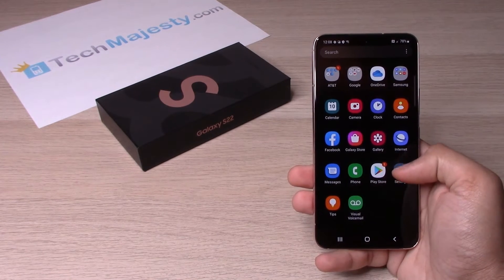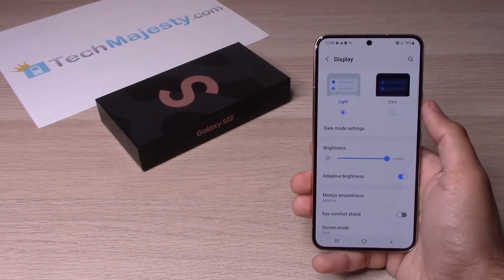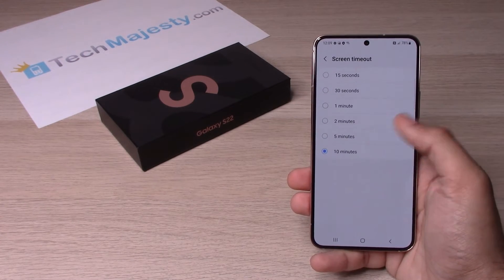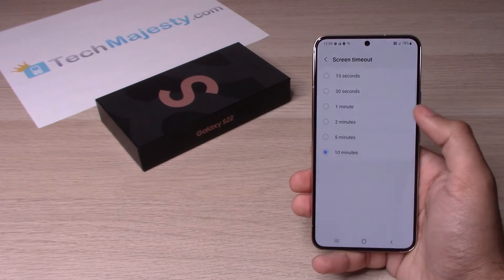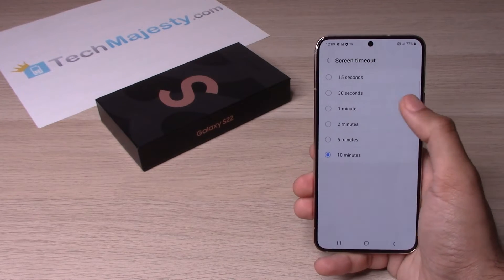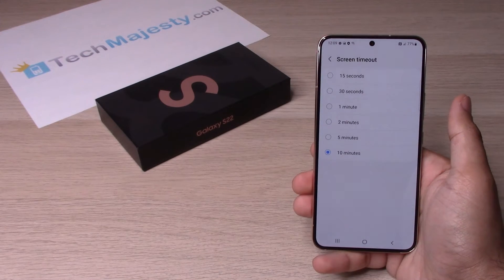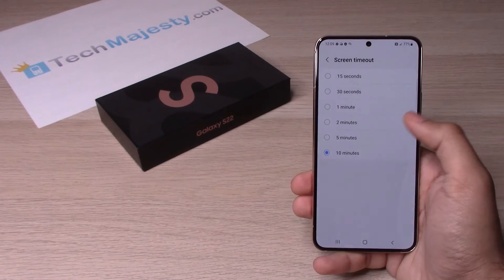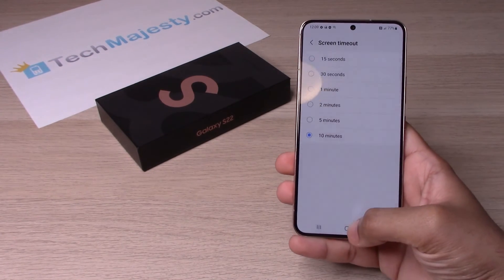How to Change Screen Timeout Before Phone Sleeps/Locks on Samsung Galaxy S22 / S22+ Plus / S22 Ultra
- In this video we will show you to change the screen timeout before the phone locks on the Samsung Galaxy S22, S22 Plus, and S22 Ultra.